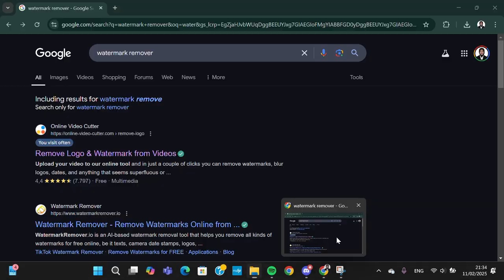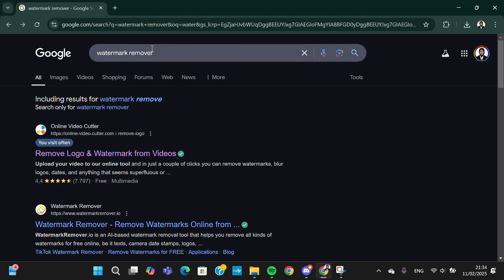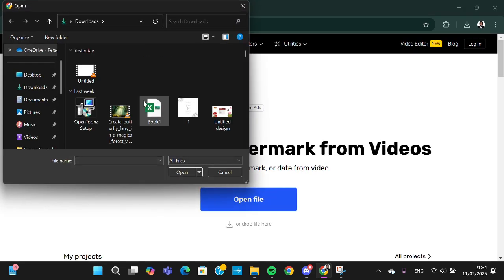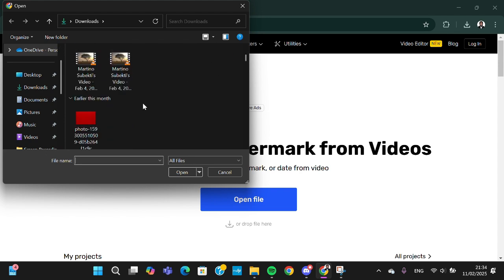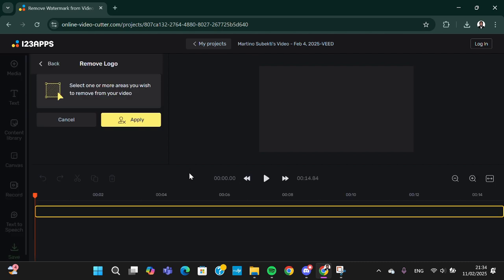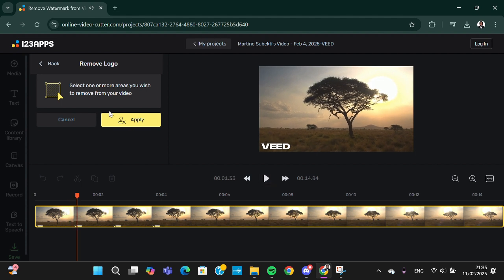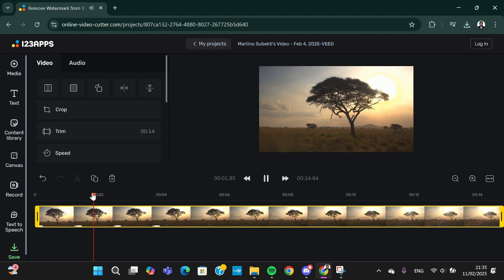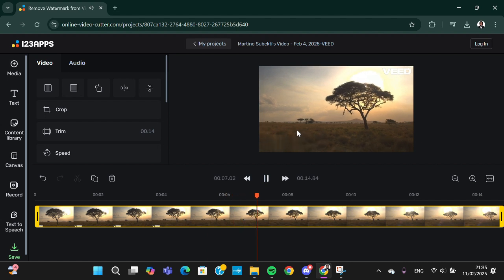👍 How to Remove Watermark in Veed.io in 2025? | Step by Step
Looking for a way to remove the Veed.io watermark from your videos? 🎥🚀 In this tutorial, I’ll show you step-by-step methods to export your videos without a watermark in Veed.io, whether you’re using the free or paid version.